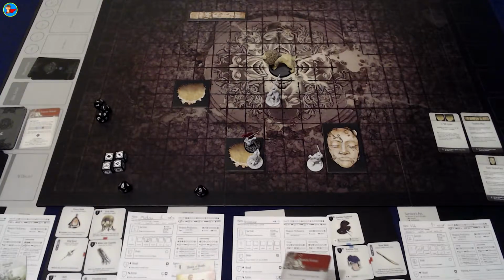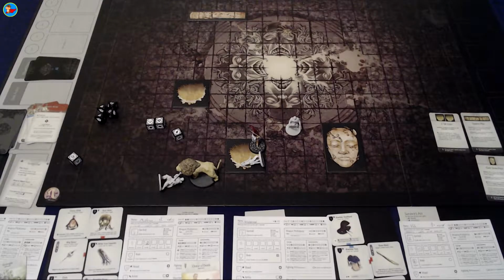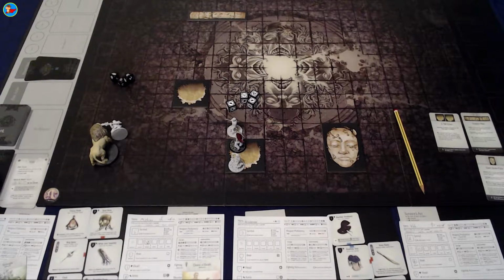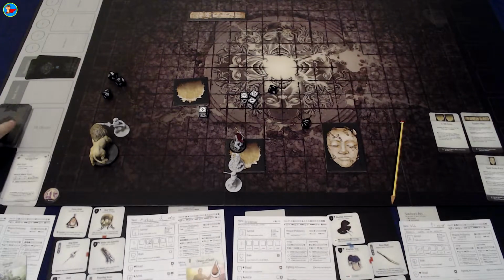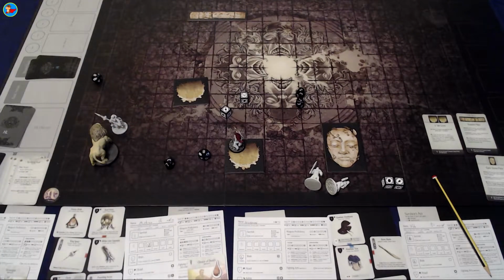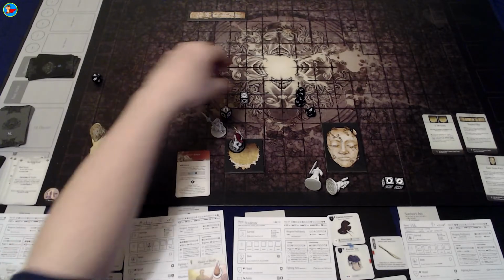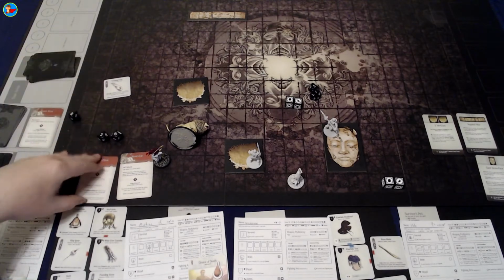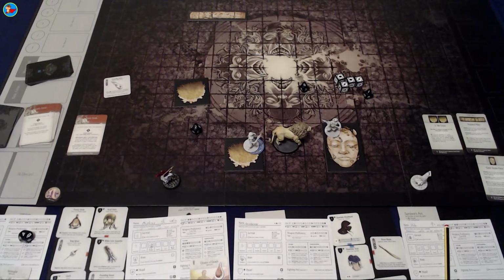Kingdom Death, Monster - Ep 14 (2nd Showdown with a Lvl 1 Lion)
Howdy Folks,

Join me as I venture on a very special journey of story telling.
Join me on a campaign runthrough in the (very) dark and mysterious world of KINGDOM DEATH MONSTER.
A small group of survivors find themselves in this world, and must band together and seek out other such survivors in order to stave off the many knightmarish creatures that inhabit the world.
Every decision, every roll of the dice, every flip of a card, could and will have long term effects as the individual games are linked together, and our group will either rise and establish a dominatnt settlement/tribe, or be wiped out and forgotten in this harsh world.
Some think it an alternative dimension, some think it is hell, others that it exists only in the twisted imagination of disturbed madman... none can say for sure.

KDM is a hobby boardgame.
Meaning it includes a (large) number of highly details miniatures which will need to be assembled (and painted) prior to playing the game.
In this series I will be assembling, and painting, the models needed for the upcoming games, and then playing through a "hunt" (what most people would see as ther board game element) and then a post hunt "settlement" phase whereby we must live with the outcome of the hunt, a make future plans to benefit the settlement as a whole.
Will we survive?
Will we die?
Will we lose our minds?
The answer to all 3 of these is likely yes, and it should be a lot of fun finshing out.

My videos are family friendly, in so much as I do not swear.

HOWEVER...

Whilst this series is following an extended playthrough of a boardgame, this is very much NOT one you can sit around the table with Granny after a nice Sunday dinner.
Kingdom Death Monster is a boardgame with a 17+ Years rating.
It's subject matter touches on some extremely mature content;
Swearing, Nudity, Extreme Violence, Insanity, Canabalism, Abduction, Mutilation and Death (to name a few).
Therefore, some of the imagary shown on screen as well as the text I read out (on cards, from the rulebook, etc) will likely include those themes.
If this doesn't bother you, then great, please watch and enjoy, but if it does, you have been warned.